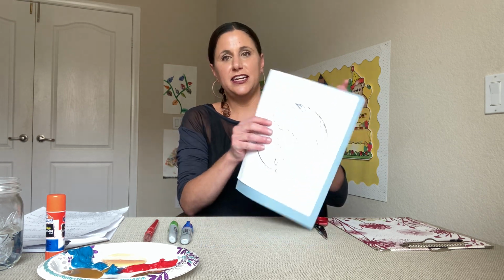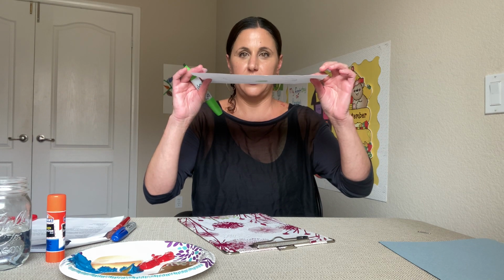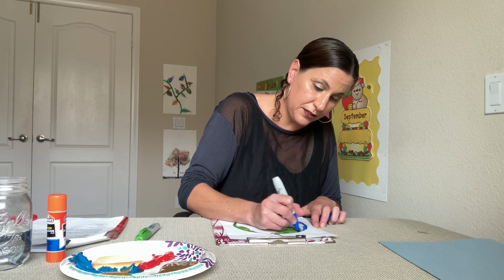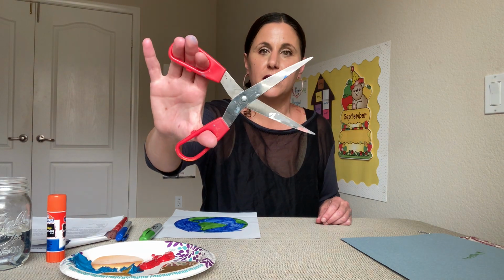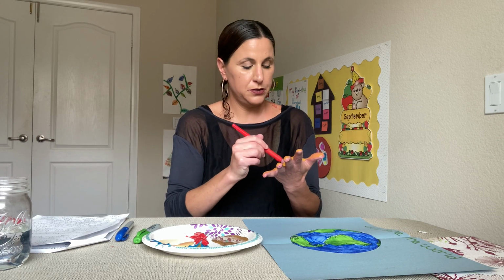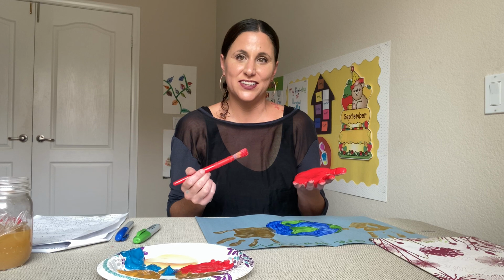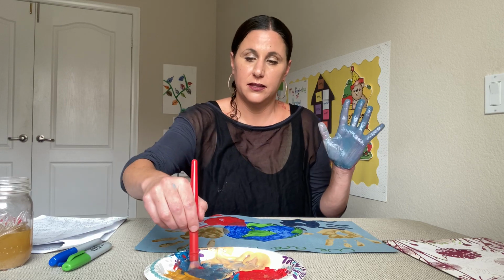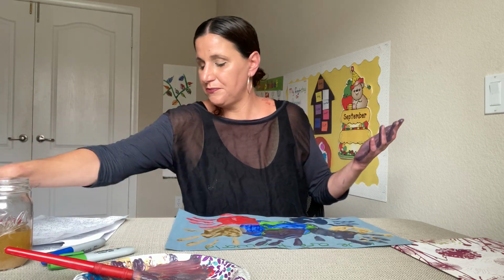Art tutorial: We are the world